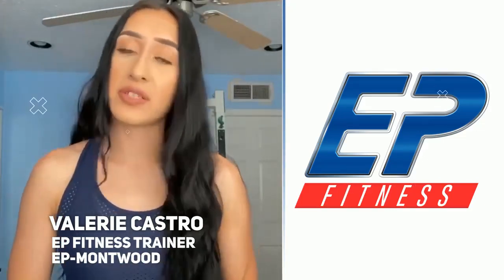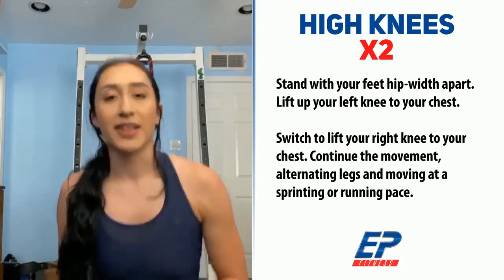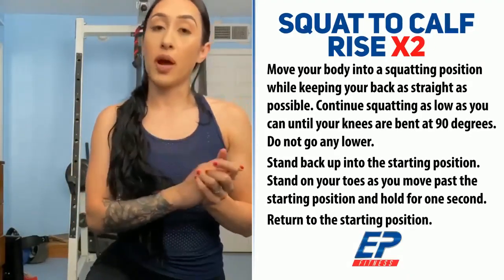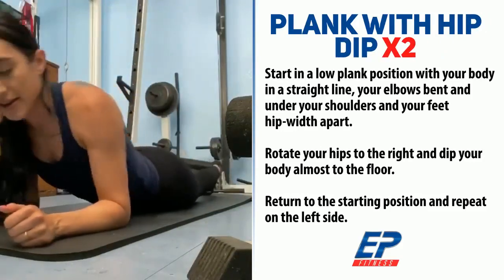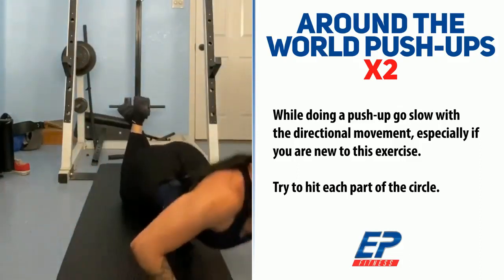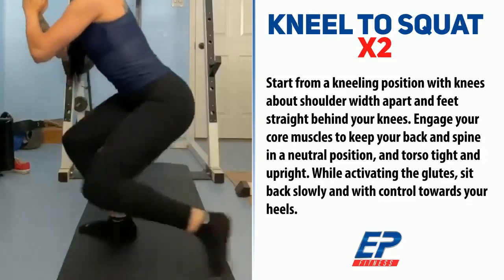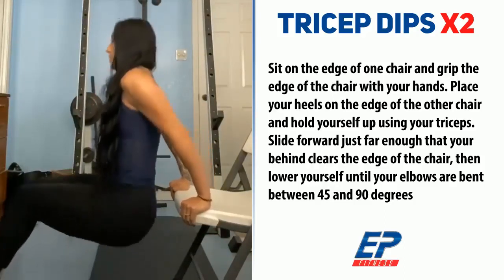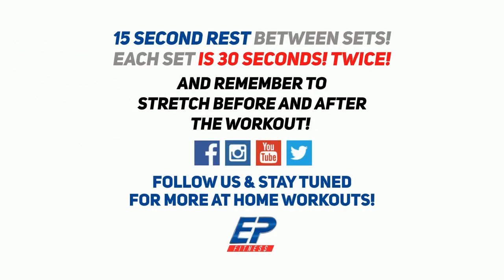At Home Workouts with EP Fitness #5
We're rounding out the week with a brand new at home workout for you all! Let's go! 💪

Before beginning any exercise, exercise program/routine or physical training, it is important to know your own bodies health and limitations. To reduce and avoid injury, you will want to check with your doctor before beginning any fitness program. By performing any of our fitness exercises, you are performing them at your own risk. EP Fitness will not be responsible or liable for any injury or harm you sustain as a result of our fitness programs or online videos.